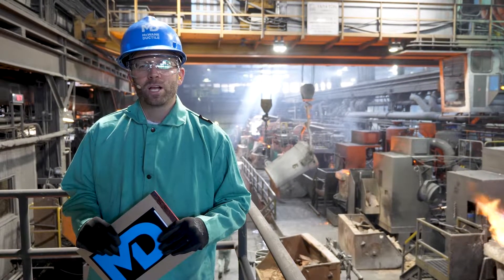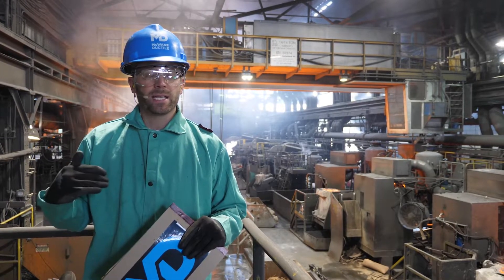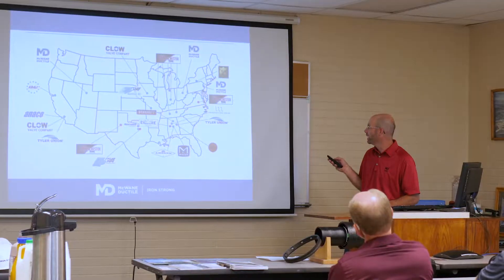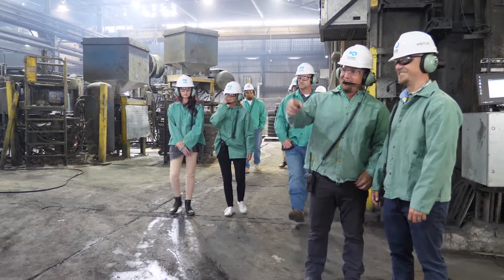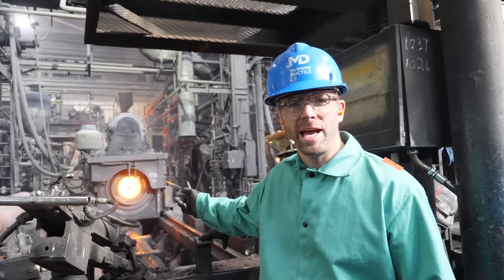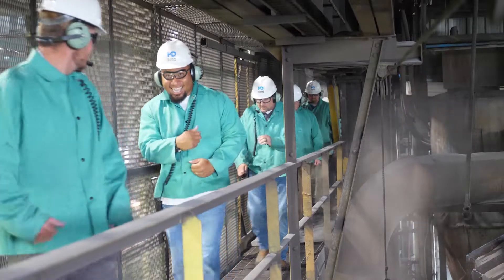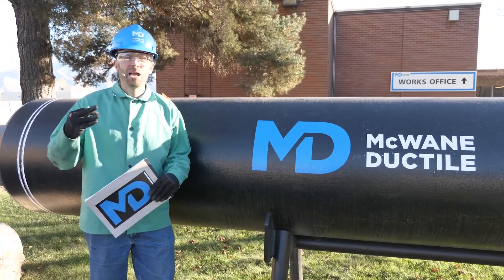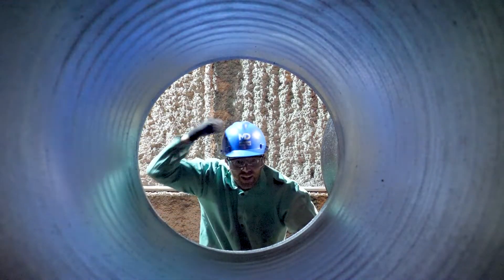What Is It Like to Go on a McWane Ductile Foundry Tour?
How long will it take? What should I wear? What will I see? Aaron Loosli answers all your questions about taking a foundry tour and seeing how ductile iron pipe is made up close and personal.

MDV000021